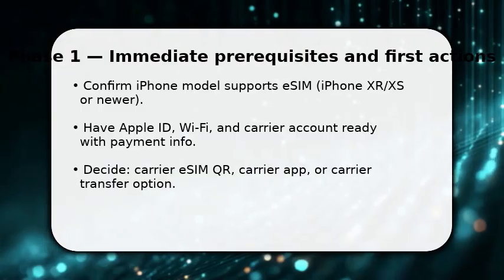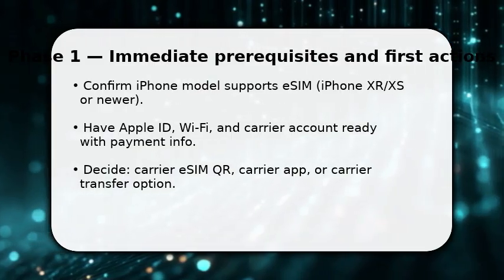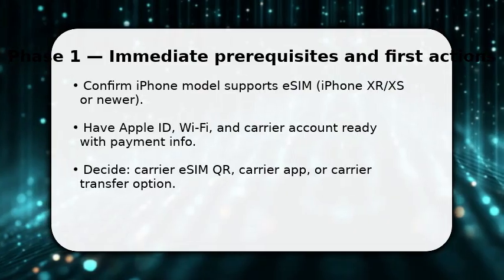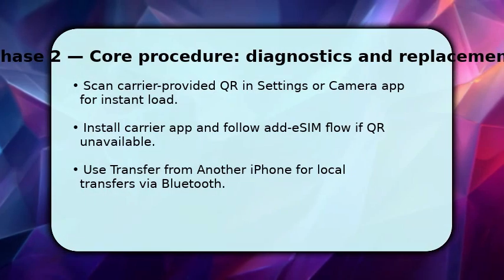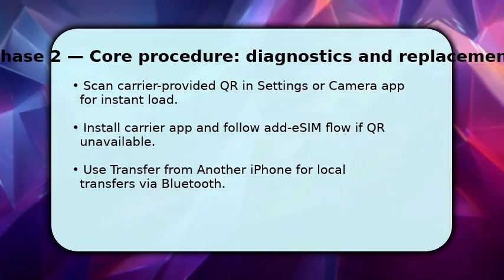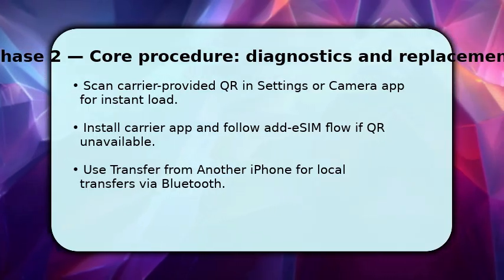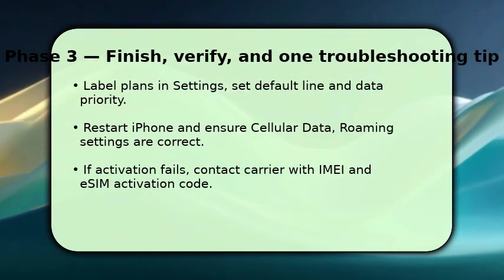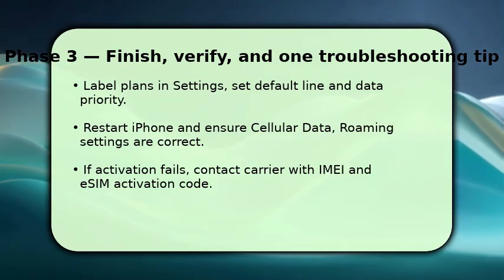How to Get Esim for Iphone Without Physical Sim - Step by Step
How to Get Esim for Iphone Without Physical Sim - Step by Step | 🔒 Surfshark VPN Deal — Stay private and secure. $1.99/mo + 3 Months Free ▸

Discover the process of obtaining eSIM for iPhone without a physical SIM card with our comprehensive guide. Step by step, learn how to set up and manage your virtual network connection directly on your device.

eSIM, iPhone, virtual SIM Card, setup Guide, network Connection,